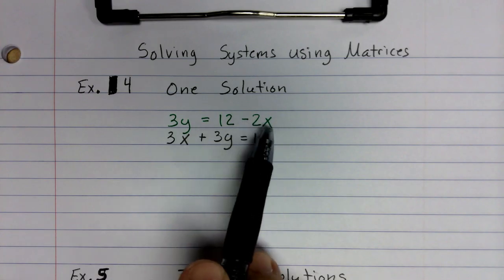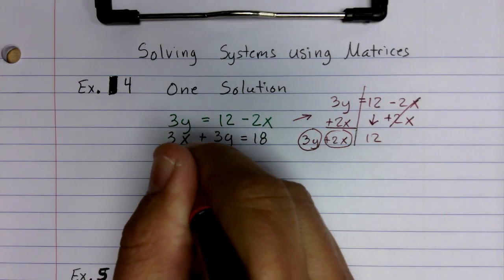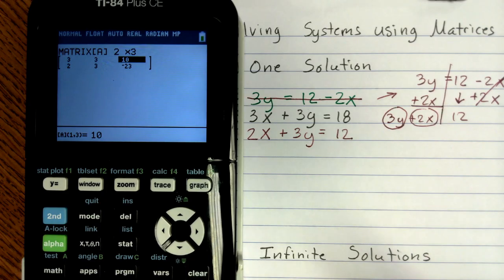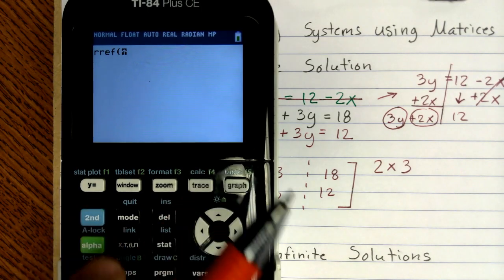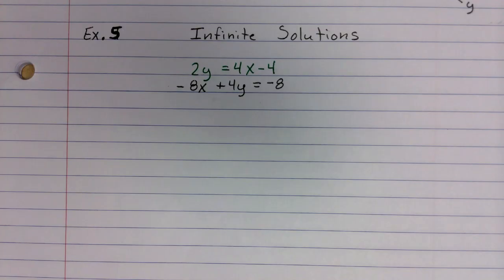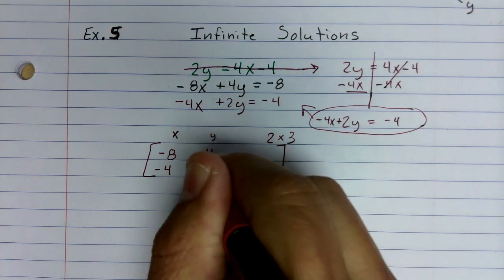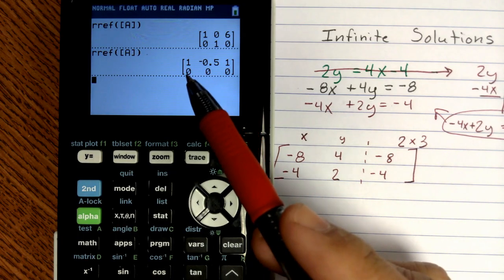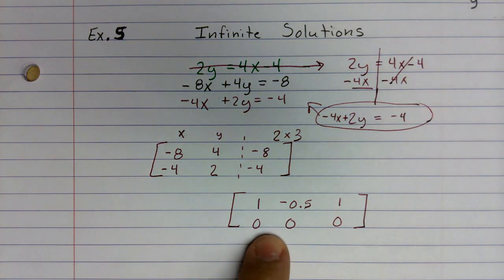Solving Systems with Matrices and Infinite Solutions Alg 2